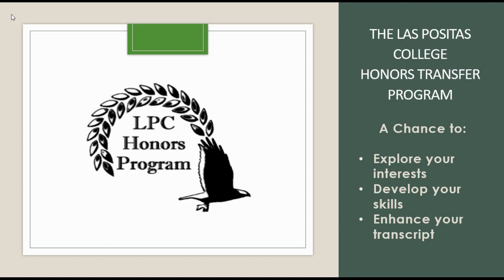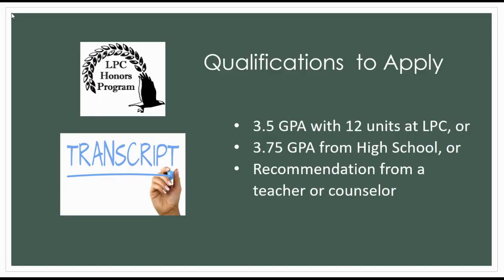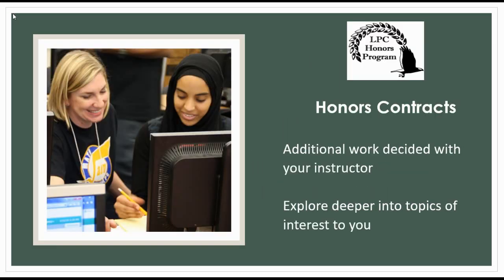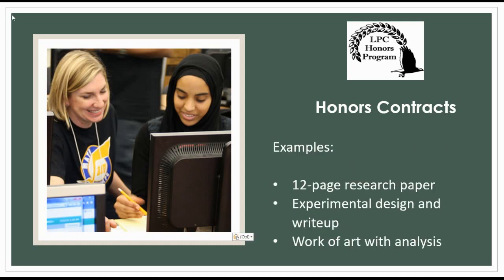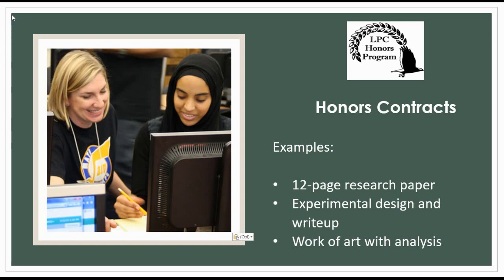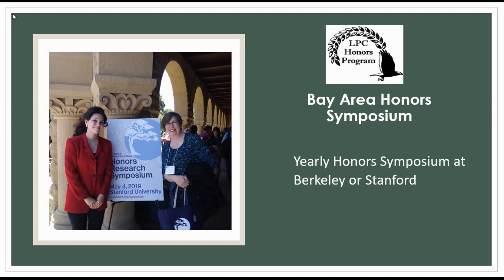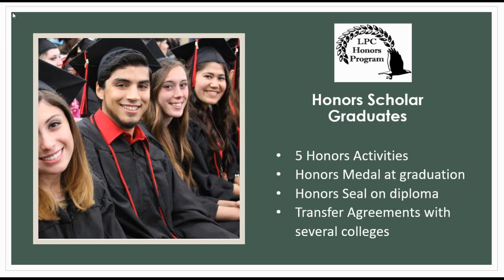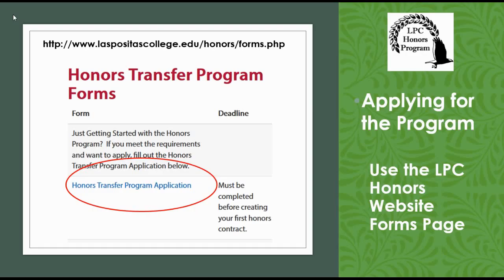The Las Positas College Honors Transfer Program: Introduction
This is a short video introduction to the Las Positas College Honors Transfer Program.  Learn how the program works and what advantages it offers to students, including exploring new ideas, learning new skills, transfer opportunities, and enhancement of your transcript with honors coursework.